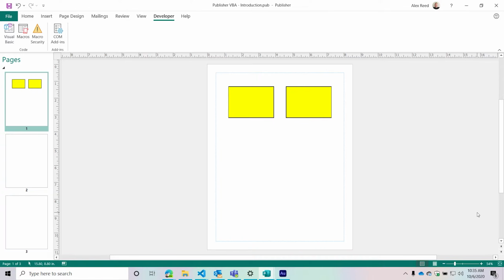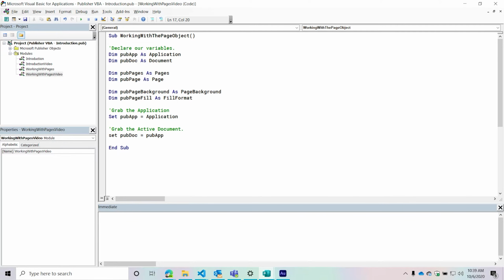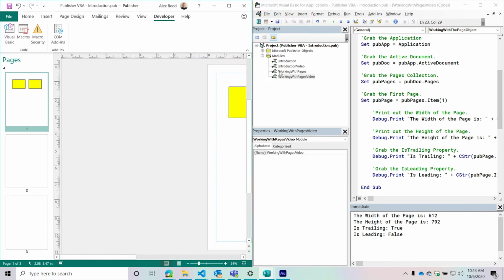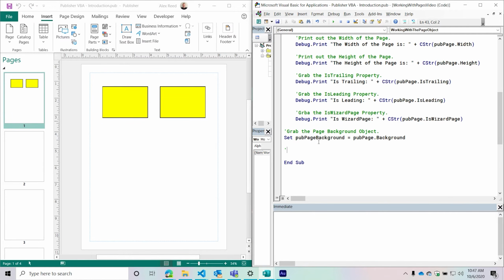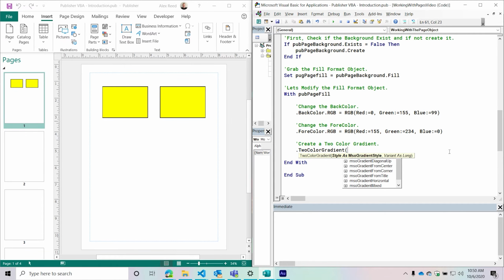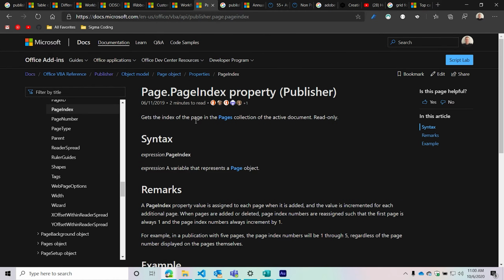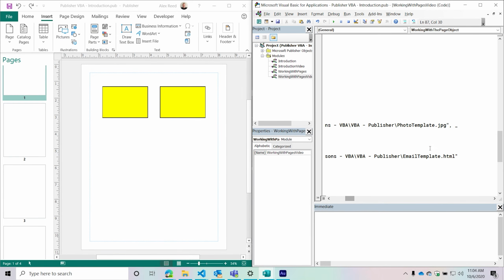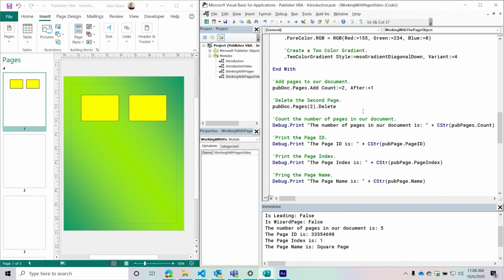Publisher VBA | Working With Pages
Now that we are familiar with working with a document object inside of Publisher VBA we are going to move on to the next object, pages. With the Page object we will be able to define shapes in our document and organize where they appear in a large document. Additionally we can explore the Page object and the different properties that exist with it.